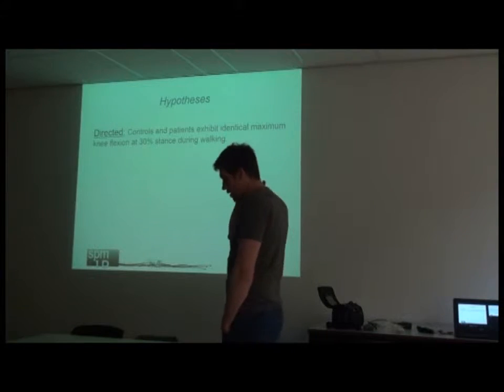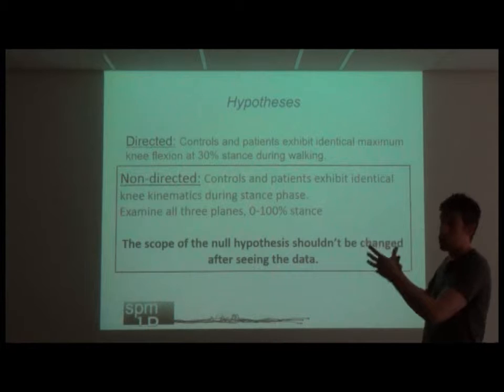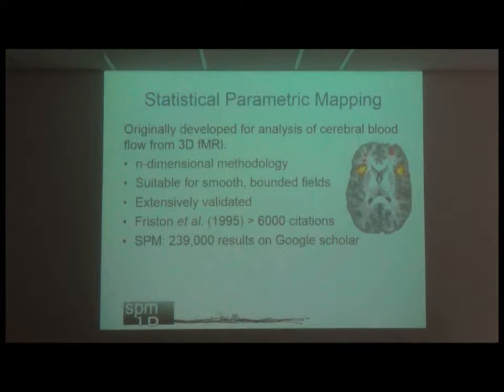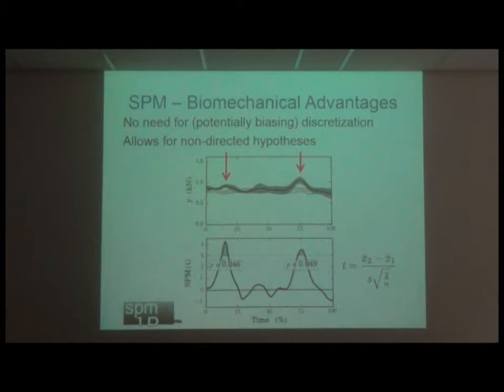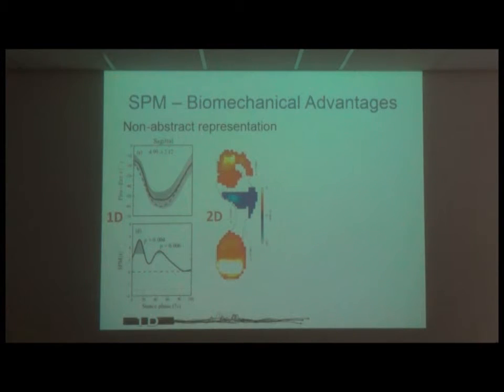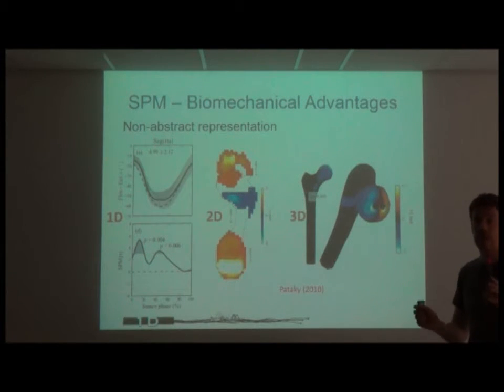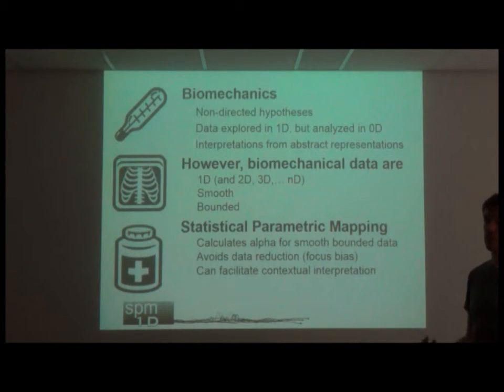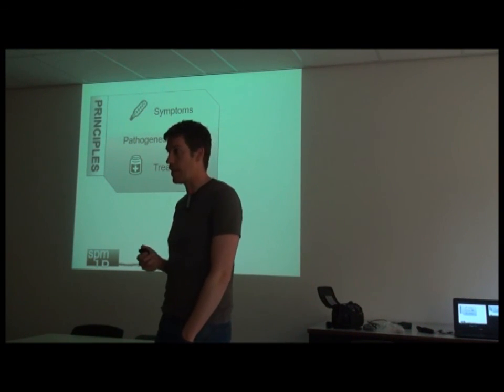Basic Principles of Statistical Parametric Mapping for hypothesis testing with 1D curves Part 2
Basic Principles of Statistical Parametric Mapping for hypothesis testing with 1D curves.
Delivered by Jos Vanrenterghem on 29th April 2016 @ KU Leuven